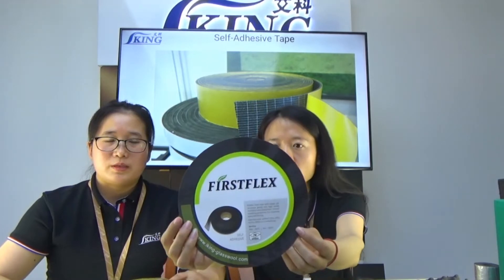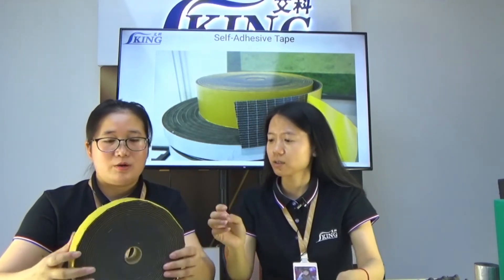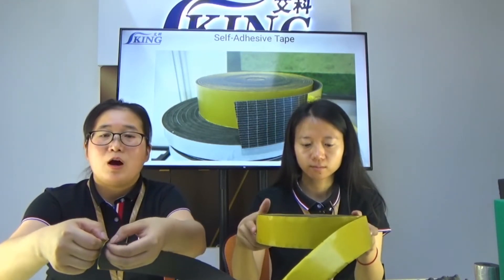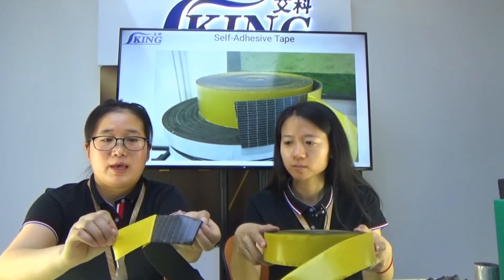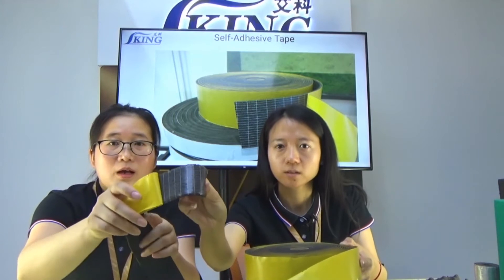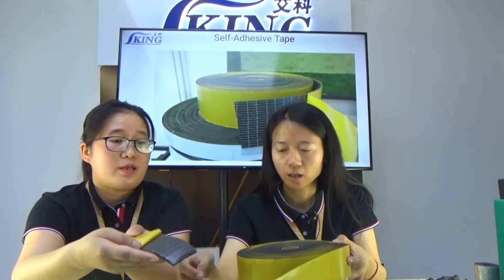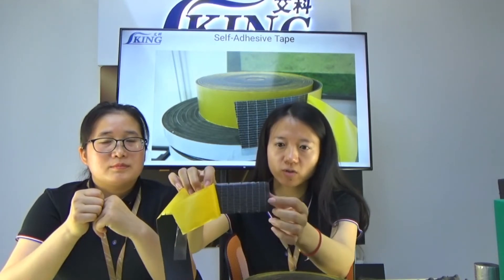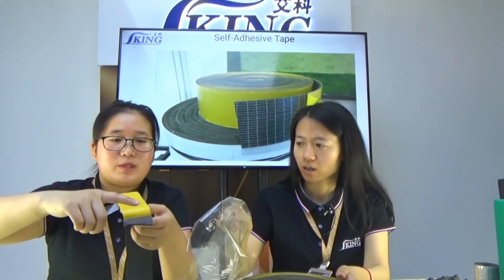What is rubber foam？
ISOKING™Glass wool is an insulating material made from fibers of glass arranged using a binder into a texture similar to wool. The process traps many small pockets of air between the glass, and these small air pockets result in high thermal insulation properties. Glass wool is produced in rolls or in slabs, with different thermal and mechanical properties. It may also be produced as a material that can be sprayed or applied in place, on the surface to be insulated.